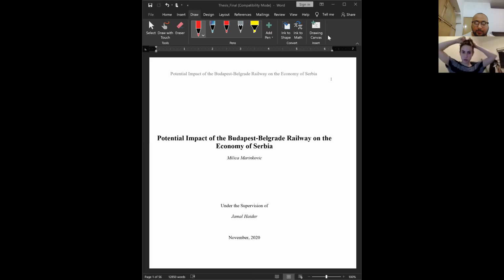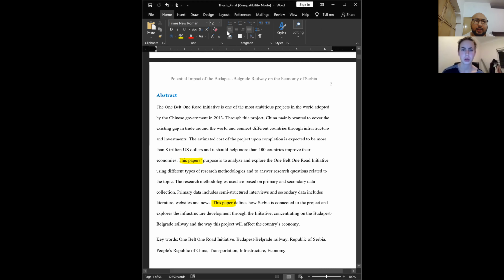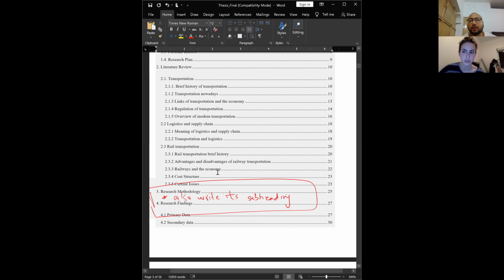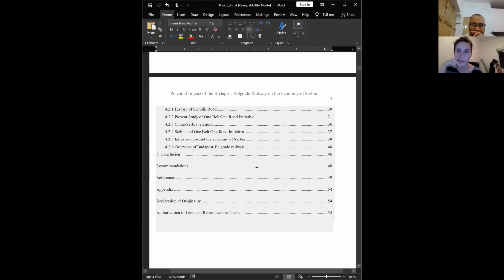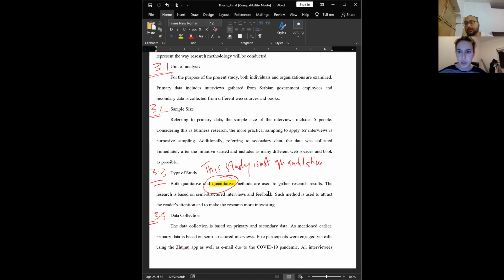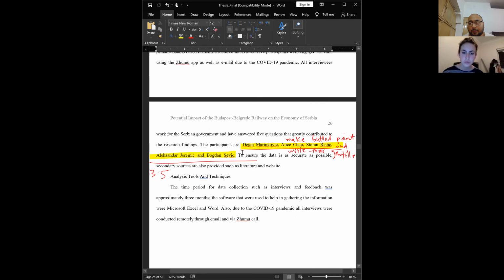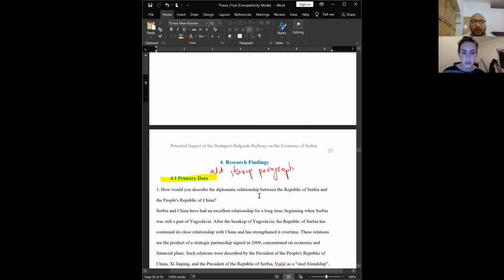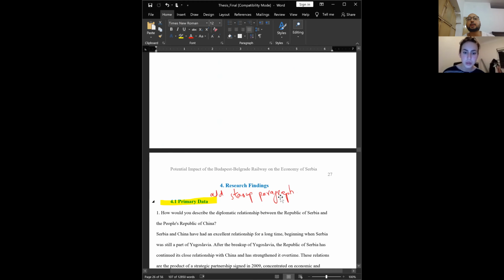Thesis Meeting with Millica (final) - 1